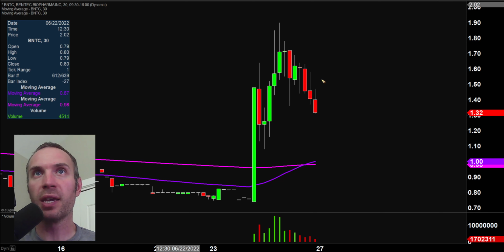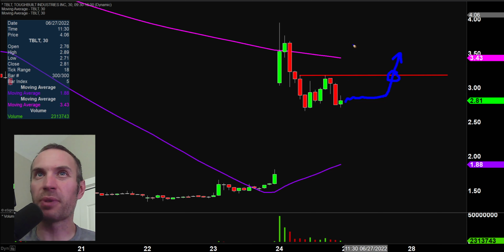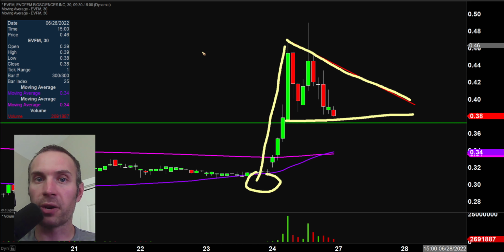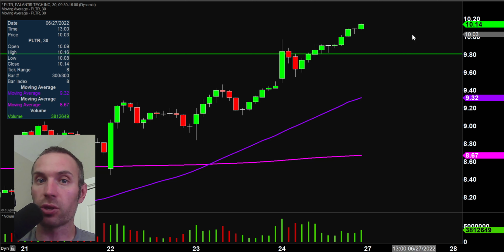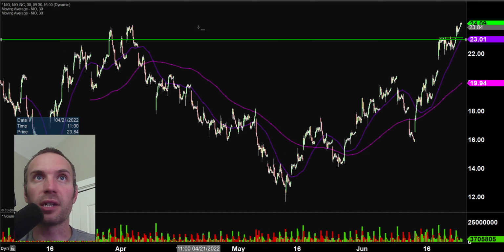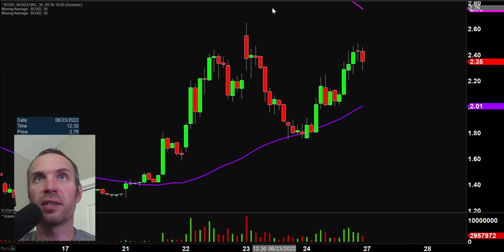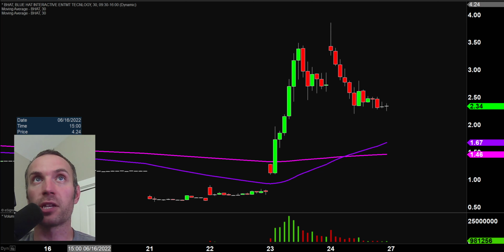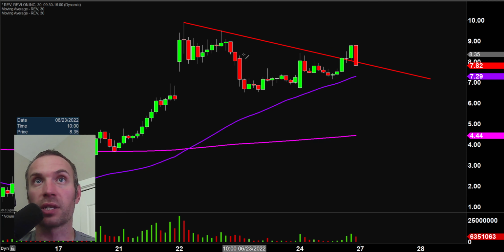Top 10 Stocks For June 27, 2022 ( $BNTC, $TBLT, $EVFM, $XELA, $PLTR, and more! )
Learn how to trade big board and penny stocks by learning to read stock charts and identify technical patterns through technical analysis. Follow along and learn as I perform a quick stock chart technical analysis review on $BNTC, $TBLT, $EVFM, $XELA, $PLTR, $NIO, $TSLA, $BOXD, $BHAT, $REV.